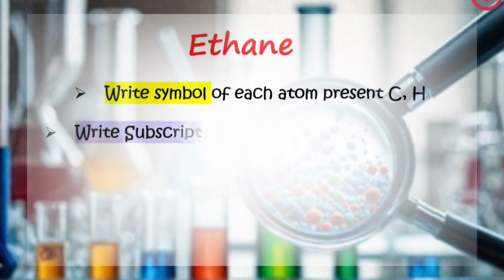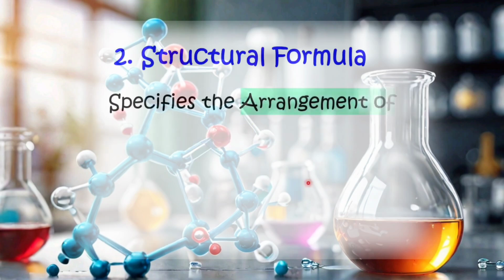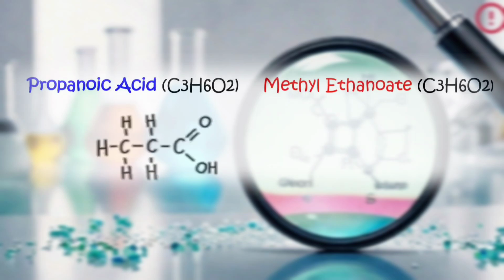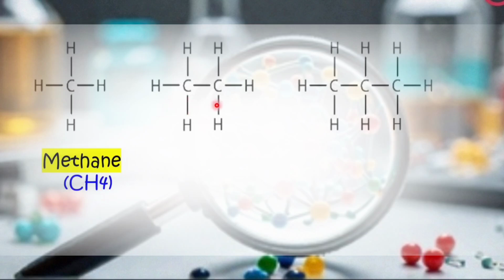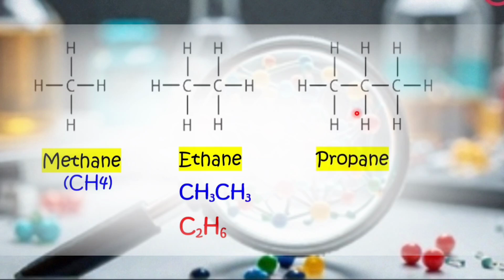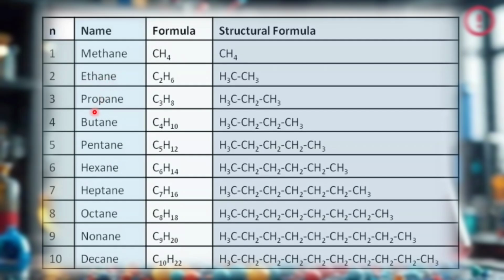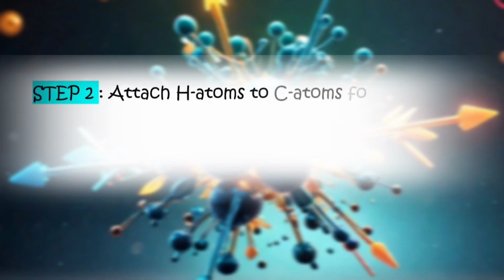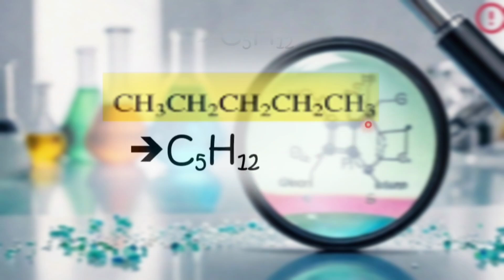The Tricks to Write Structural Formula of Organic Compounds| Class 9 Chemistry Chapter 11 |NBF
The Tricks to Write Structural Formula of Organic Compounds| Class 9 Chemistry Chapter 11| Organic Chemistry | NBF

Chapters
00:00 Introduction
00:14 Molecular formula
02:15 Structural Formula
04:23  Condensed Structural Formula
7:03 Difference between Methyl and Methylene group
8:39 Exercise question  7.3.2

organic chemistry
structural formula organic chemistry,trick to draw isomers of alkane class 11
condensed structure formula of organic compounds
how to draw bond line structures organic chemistry class 11
organic chemistry line structures
Class 9 chemistry chapter 11 organic chemistry